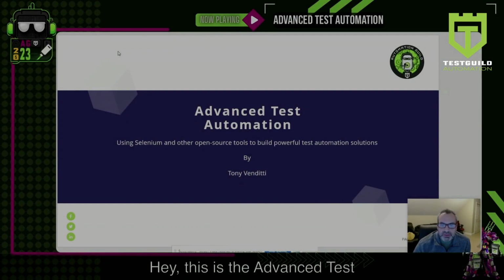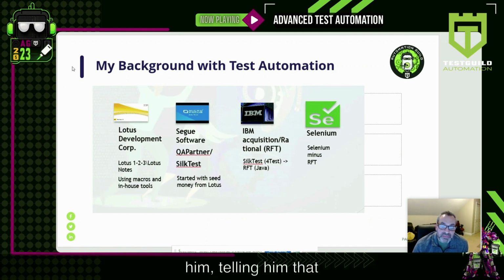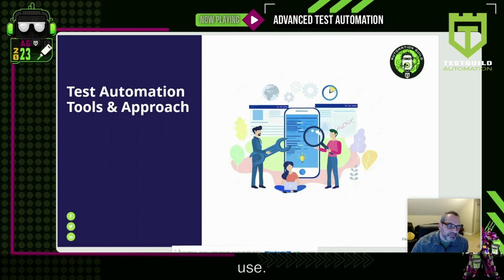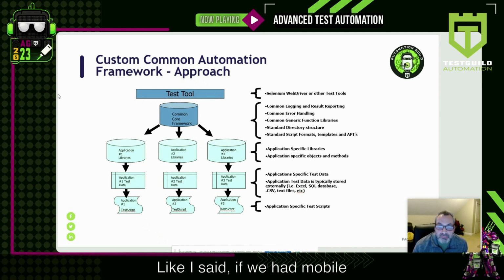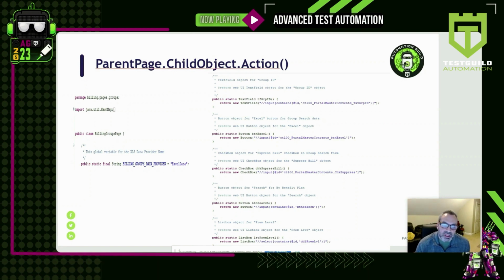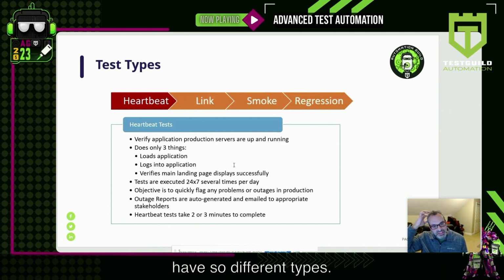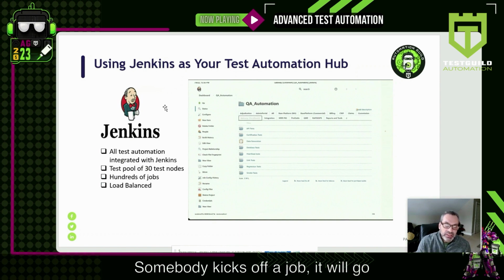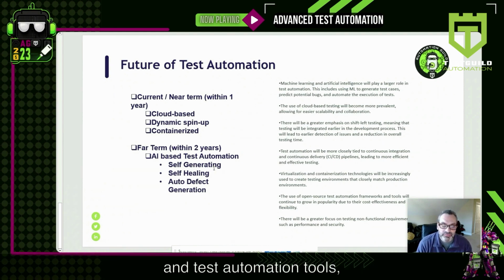Advanced Test Automation with Anthony Venditti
Welcome to the Test Automation podcast! In this episode, we have Tony Venditti, the Test Automation Manager from Advantasure, a subsidiary of Blue Cross Blue Shield. This is a replay from Tony's highly rated automation Guild session he gave this year, where he shared a wealth of knowledge and experience in Test Automation. Using Jenkins as a Test Automation Hub, he will discuss his background, test automation tools, approach, applications, and test types. He also shares his company's Test Automation Team Structure and Organization. We will also discuss the future of test automation, including new, emerging technologies such as cloud-based and containerized solutions, and how artificial intelligence is becoming increasingly integrated with test automation tools. Tune in and learn more about test automation and the tools available to help you do the job! Join us as we dive into Test Automation and explore the available tools and approaches.

If you want to hear more and hear the live Q&A where Tony answered the Guild's questions about his session, head to AutomationGuild.com and register to get your instant access pass.